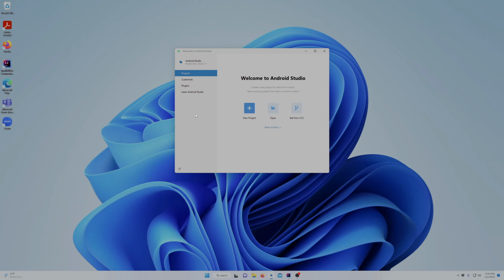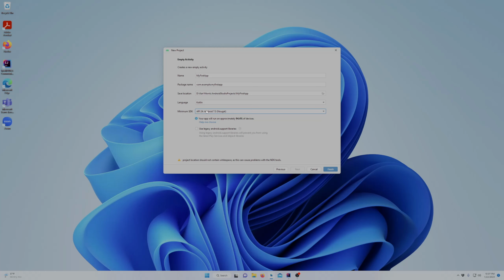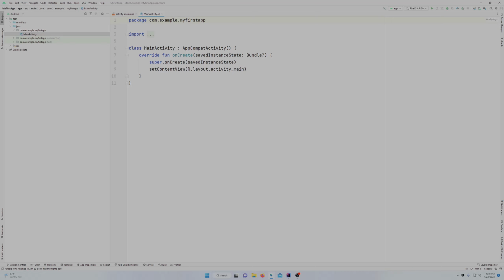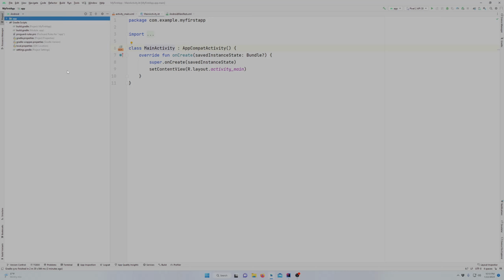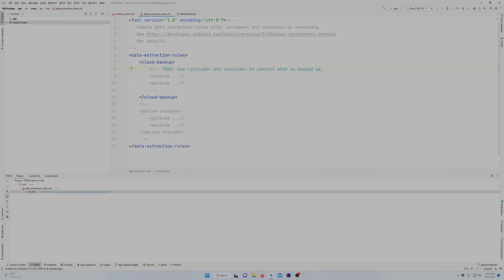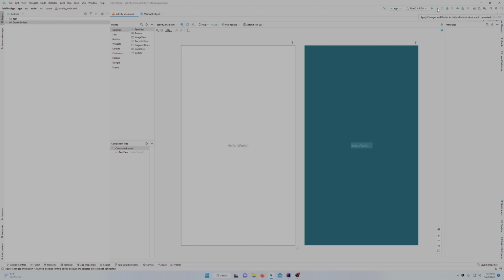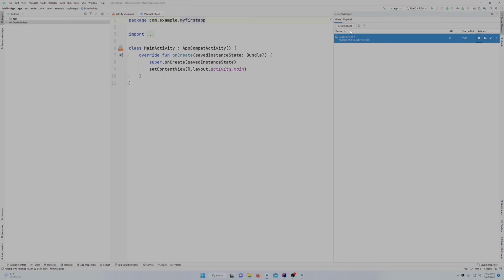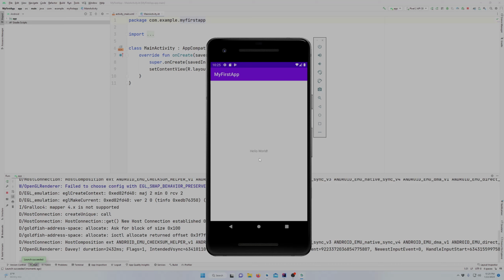Android Studio walk-through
A walk-through of Android Studio